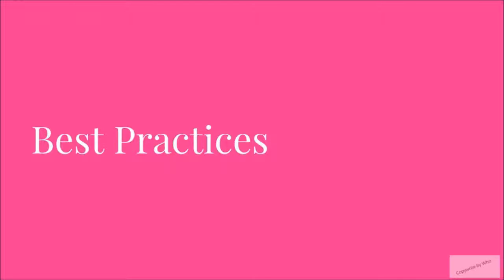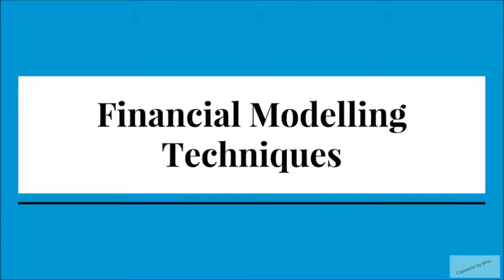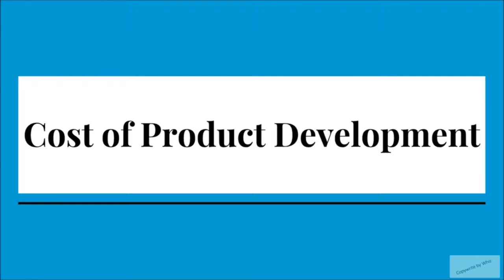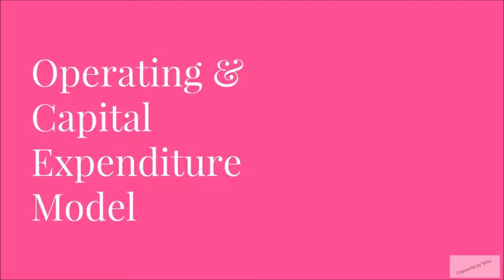Business Analyst Finance | Financial Modeling Online Course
This video from SchoalrsPro is a live online training video of Business Analyst Finance training course. The ScholarsPro expert is explaining what Financial Modeling is and how to build a model. SchoalrsPro offers various Business Analytics courses.